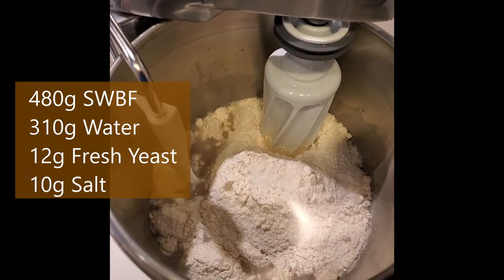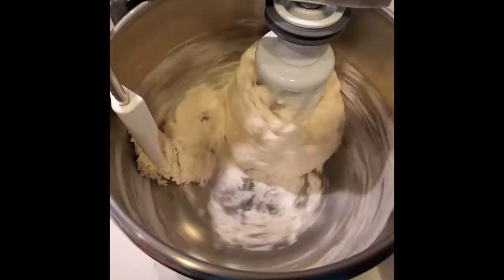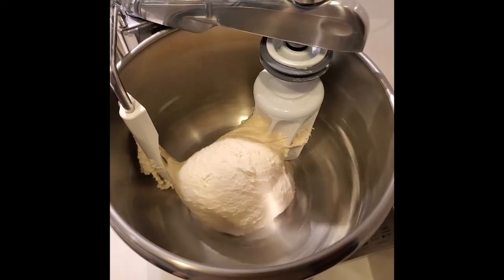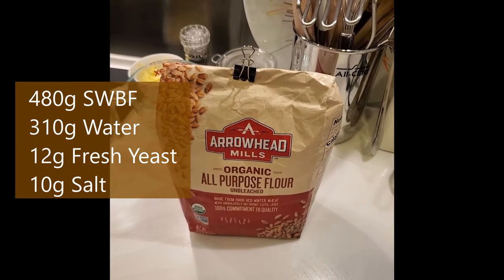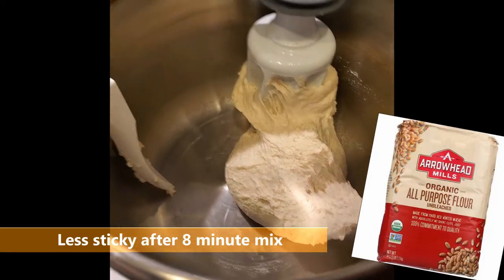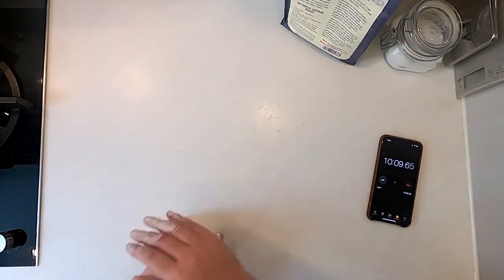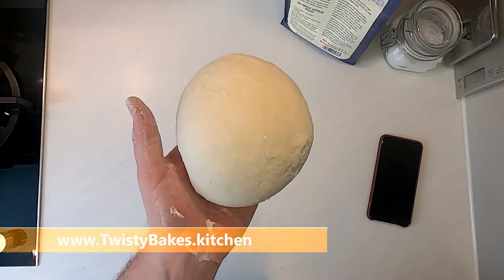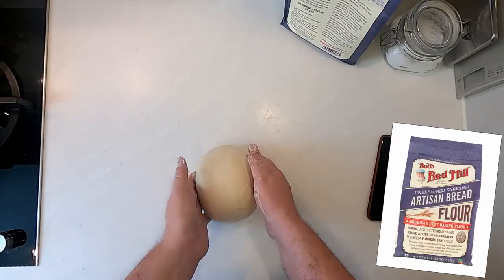Ankarsrum Vs Hand Knead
Still trying to understand the interaction between flours and the Ank. I mix two different flours in the Ankarsrum Assistent, and then repeat with the strong flour in a hand knead.

All mixes at 65% hydration.

The result surprised me!

TwistyBakes is an amateur home baker with a 50cm X 70cm workspace and a countertop oven.  I'm not aiming to be an instructor, these videos are just my experiences.